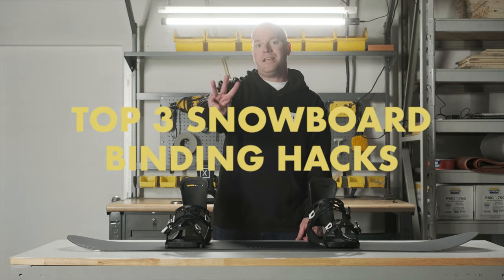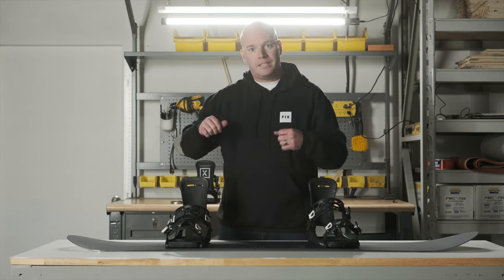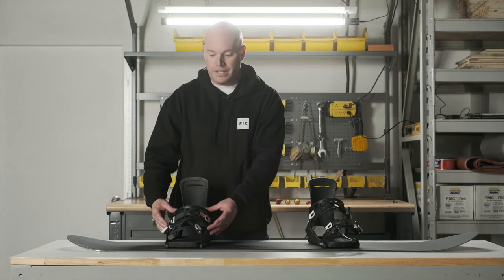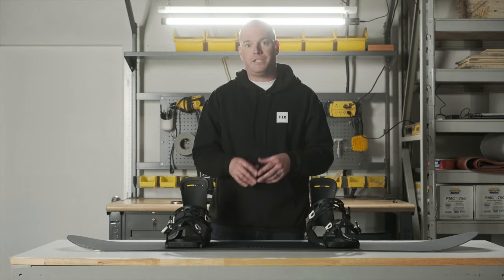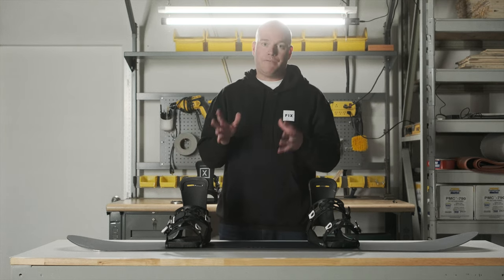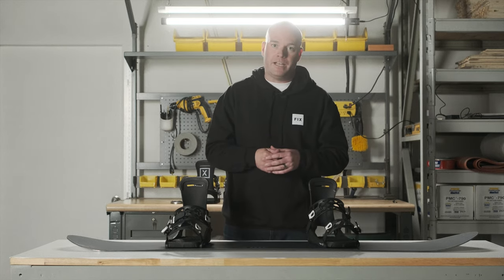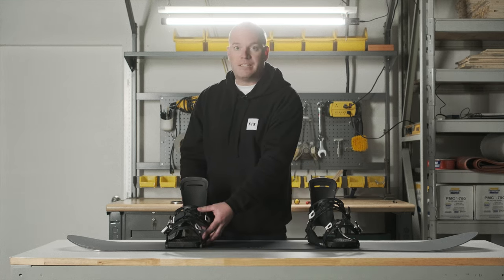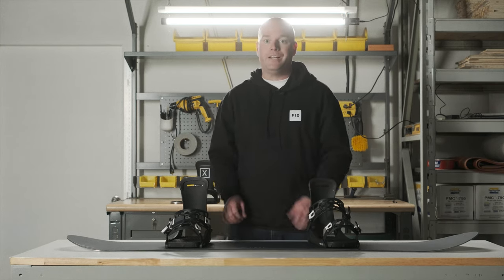Top 3 Snowboard Binding Hacks You Must Know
In this video Jason Broz, the founder of Fix gives you 3 of his favourite tricks to optimize comfort and reduce wear and tear on your bindings. These simple yet effective tips will help you get more out of your equipment and have your riding longer. If you still have questions about our bindings after viewing this video, please contact our customer care team or browse our Youtube channel for more instructional videos.